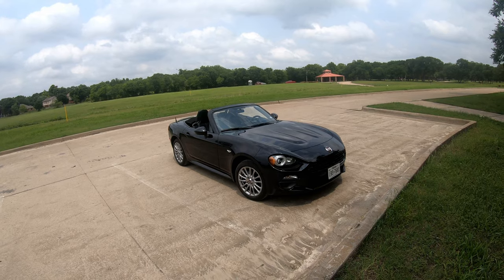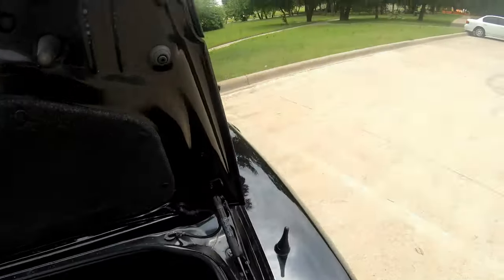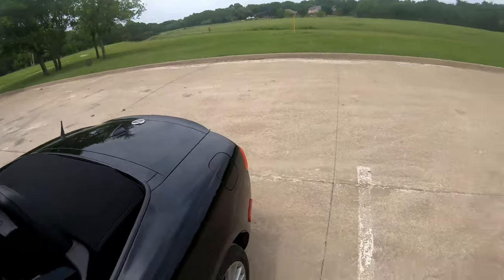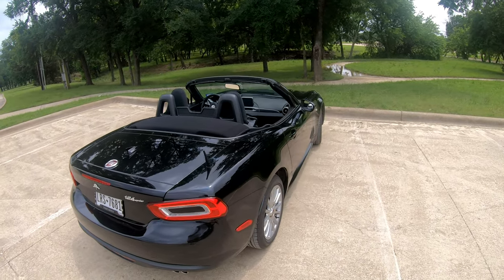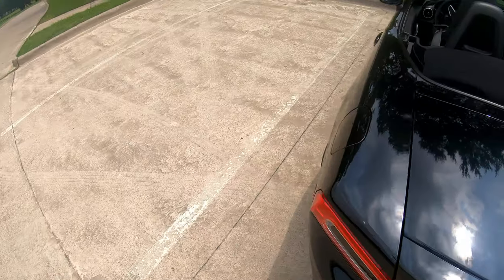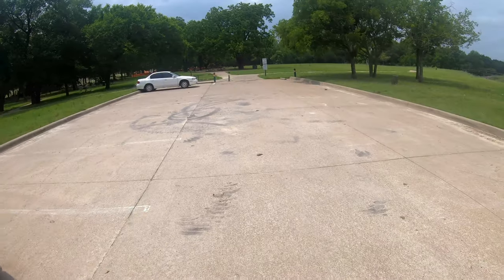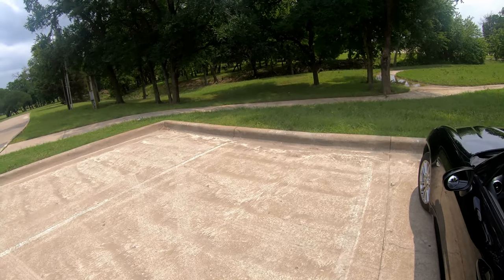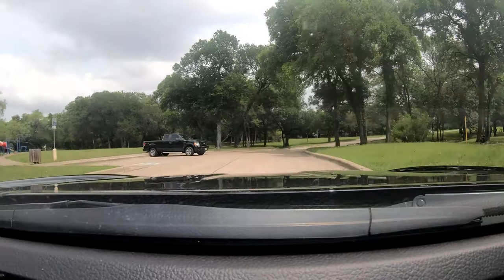Where the Heck is the Cigarette Lighter on a Fiat 124 Spider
NOTE:  The items from this video are now included in the more comprehensive "Tips, Tricks and Hints for 124 Spider Owners."

Tazilon, from Drop Top Tees, shows you the location of the 12V outlet on the modern 124 spider and also shows you the hidden cubby holes behind each seat.